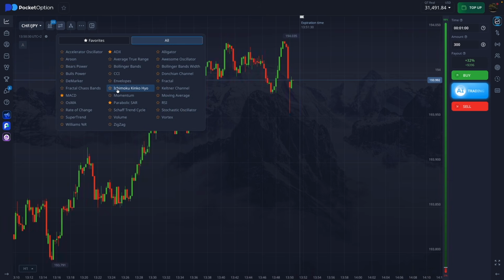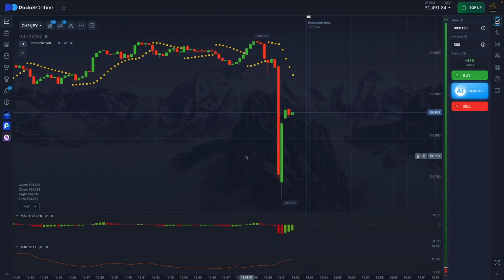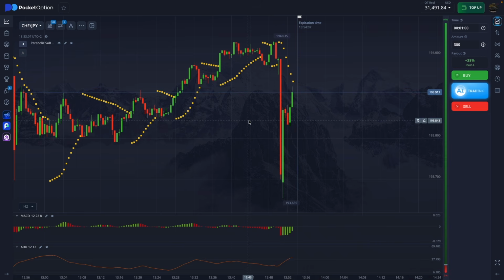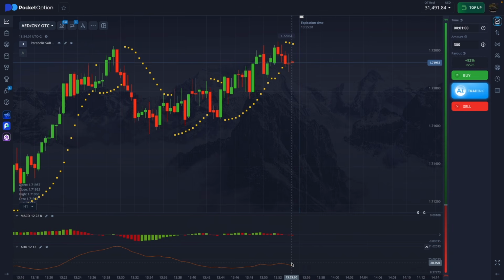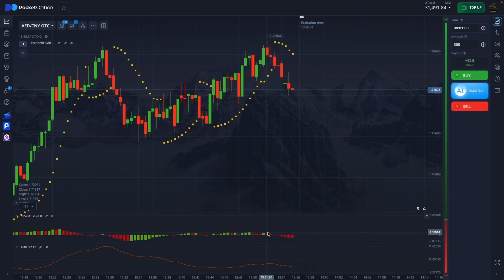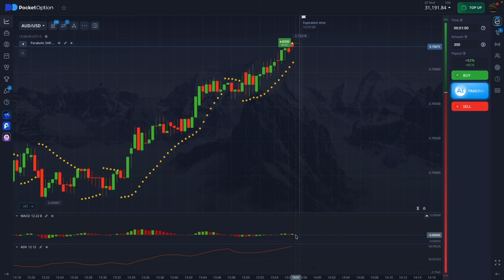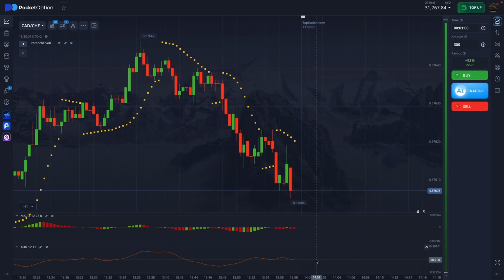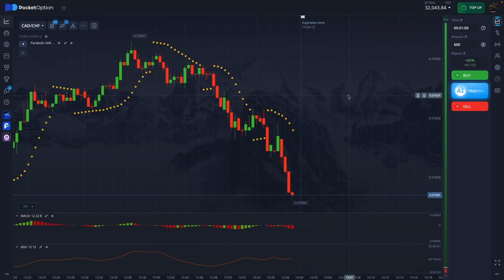Stop Trading Randomly! Use This OTC Pocket Option MACD Strategy Instead